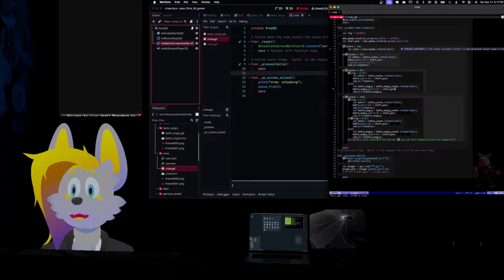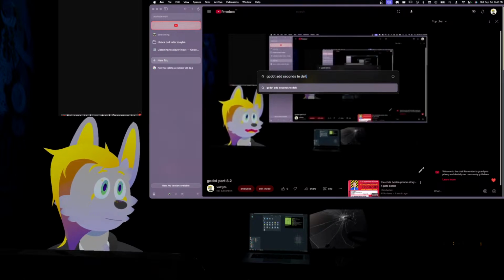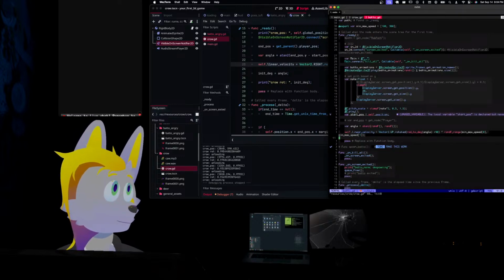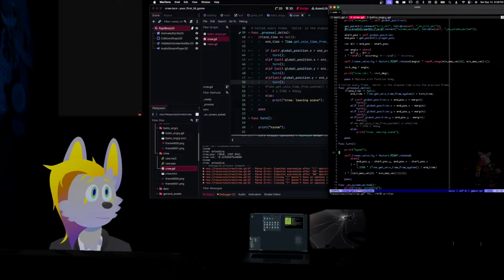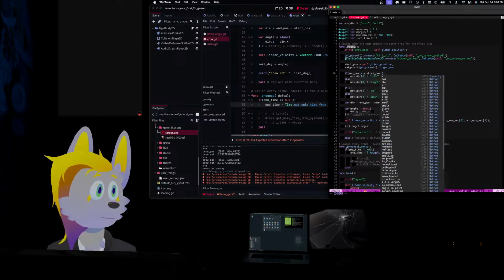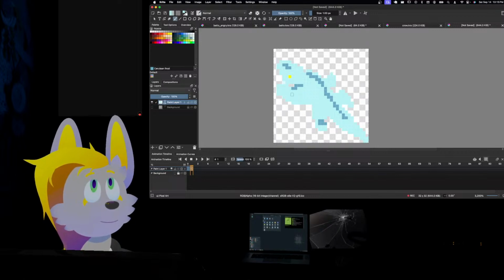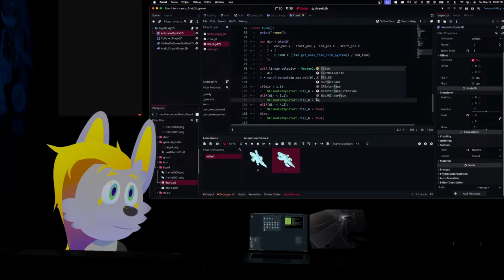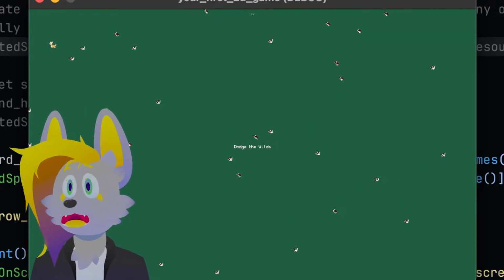godot part 8.2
title lol

# Sep 14, 2024 | godot part 8.2

[00:00:00] - coding
[01:55:00] - the first lizzo
[01:01:11] - moar coding